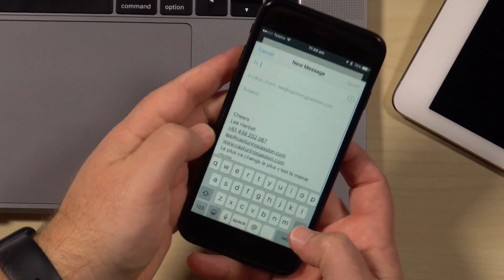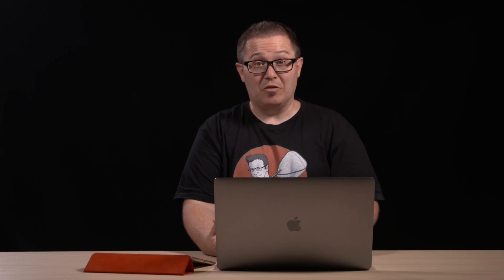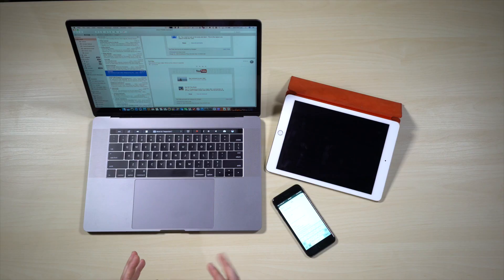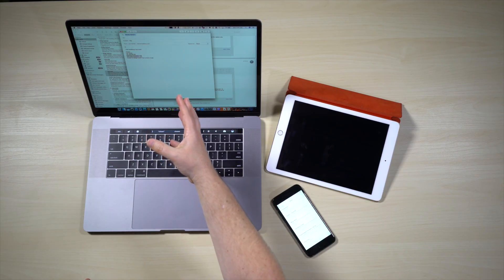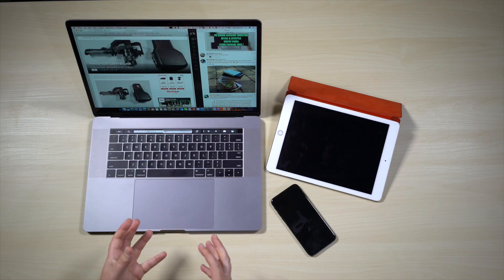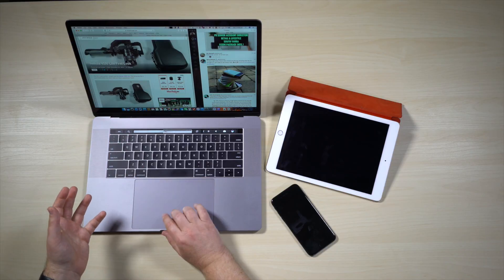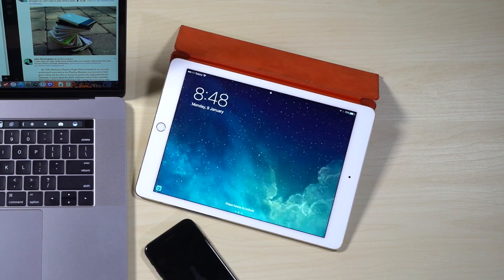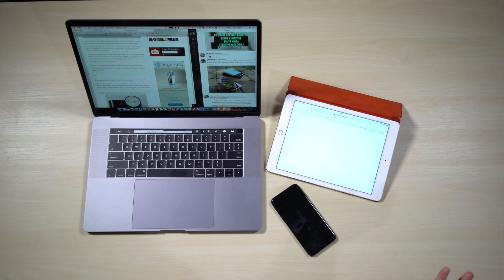Handoff on Apple devices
A quick look at what handoff is and how it works